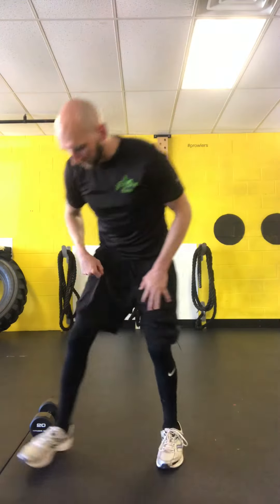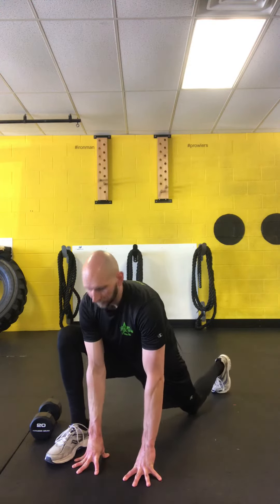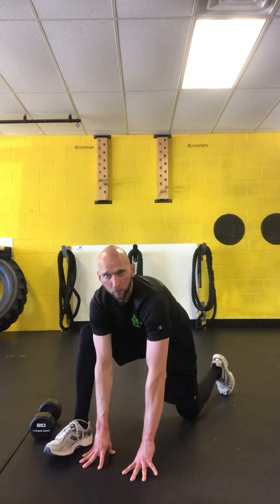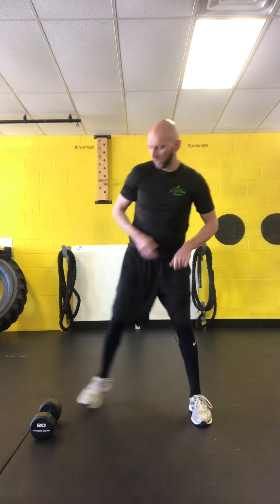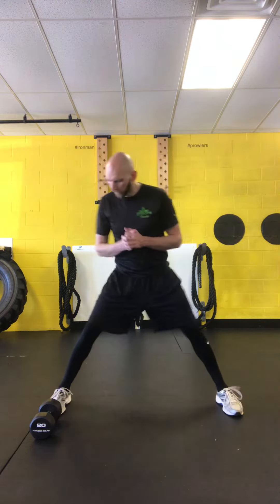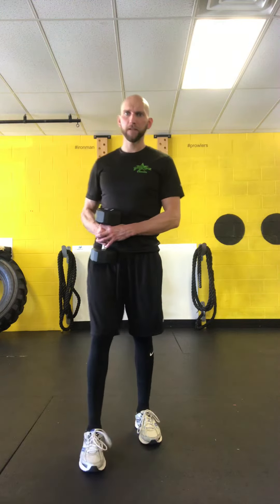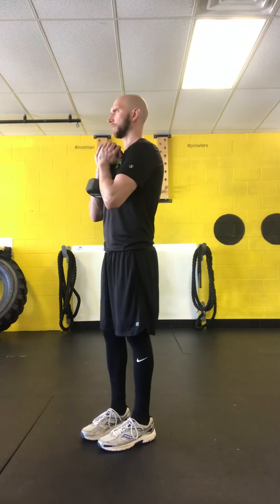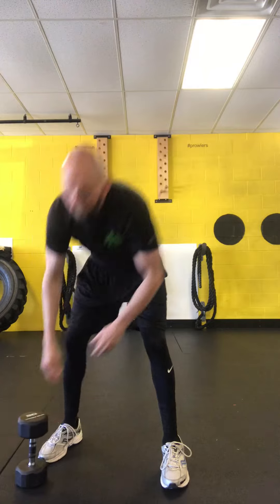🤩Daily Workouts🤩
Hello Rockstar Fitness Nation!

Today I have a new Daily workout for you to stay strong, healthy, and ready to tackle the day!

🤩Daily Workout🤩
•x4 rounds

💥Spider-Man Hamstring Stretch
•x3 seconds hold for Spider-Man
•x3 reps for hamstring stretch
A. Right foot in from, left in back to start
B. Hands are on the inside of the right foot
C. Hold 3 seconds for the Spider-Man stretch
D. Lift hips to ceiling
E. Pull toes of right foot up, and press left heel to floor
F. Straighten legs as much as possible

💥Side Squat Holds
•x3 reps
•x3 second Hold
A. Legs are in a “V” shape
B. Stand tall belly button to top of head
C. Squat to the right
D. Hinge slightly forward
E. Weight is on the right leg
F. Hold for a 3-count

x5 reps
A. Left leg bent
B. Hinge at hips
C. Back straight
D. Reach right arm to the left shin
E. Pull back up with back straight

💥Reverse Lunge
•x5 reps per leg
A. Start with feet together
B. Be tall-belly button to top of head
C. With the left leg step backwards and bring knee to ground
D. Drive off of Right leg to return to start position

💥Thats 1 round
💥Try 4 rounds

Have Fun and crush it today! 🤩